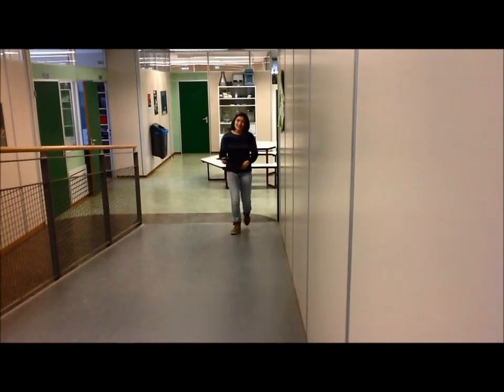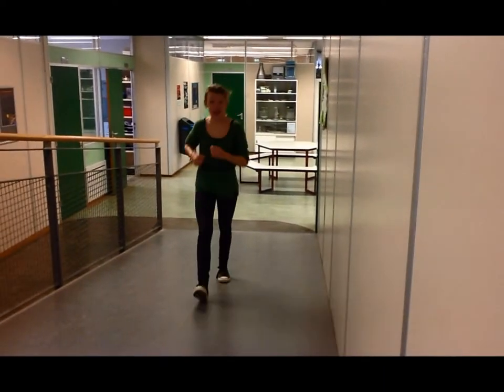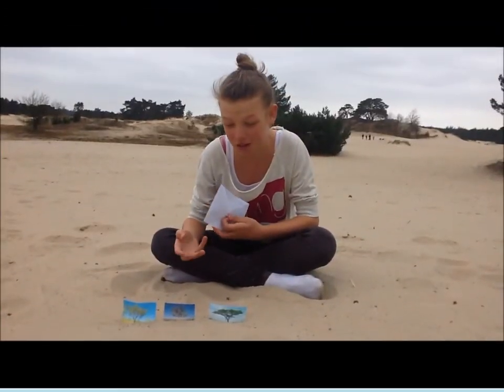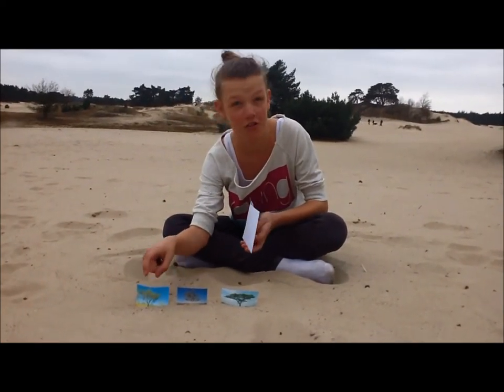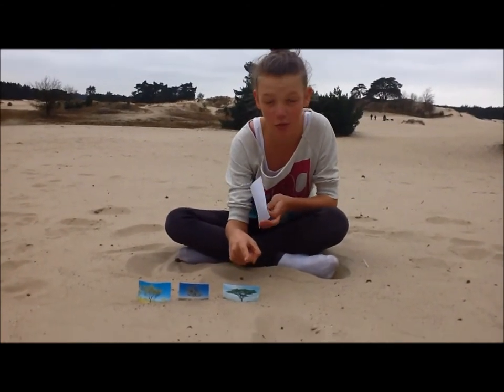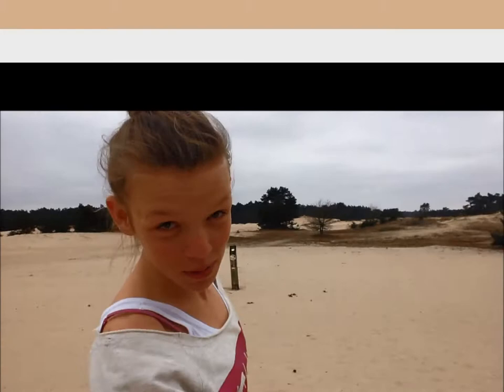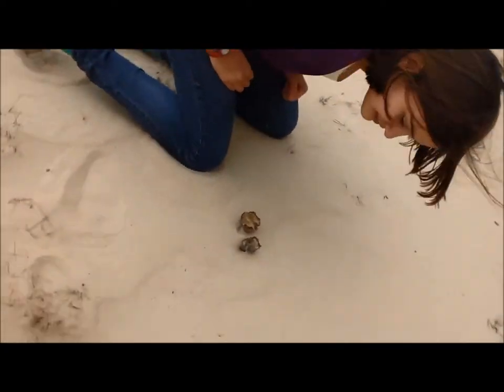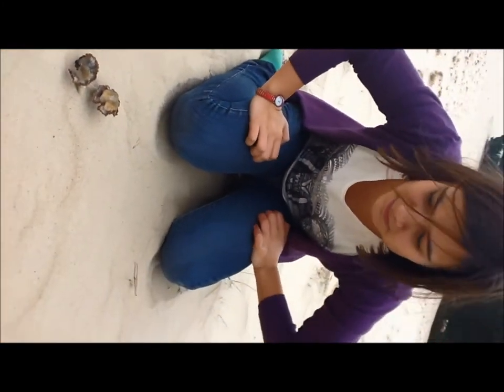film project stefanie, jette, lina en shanel